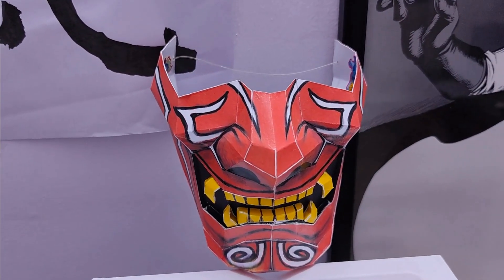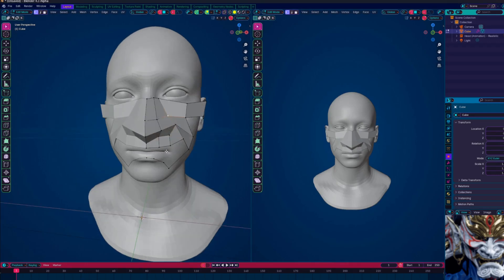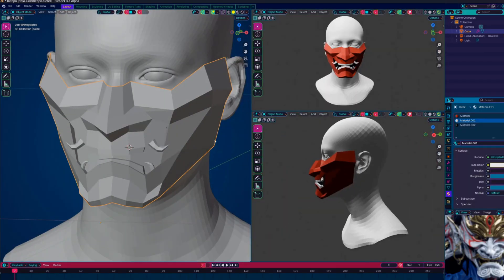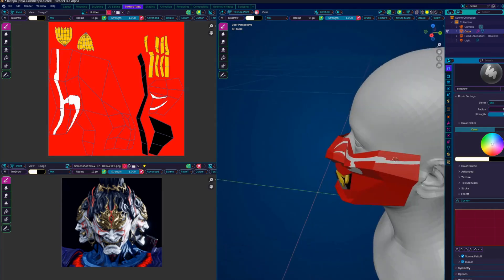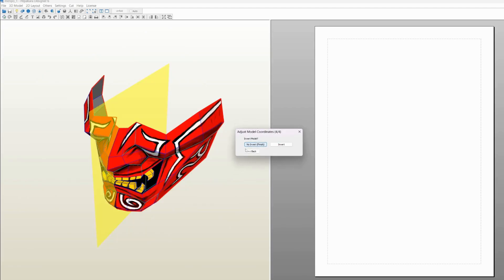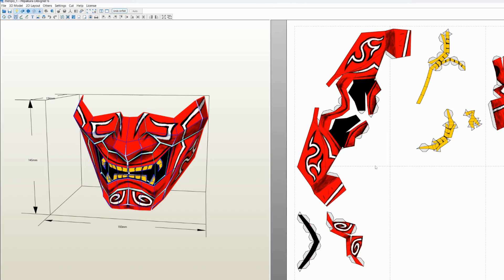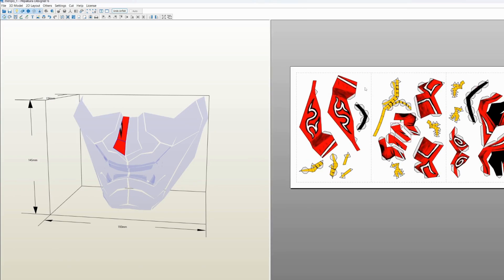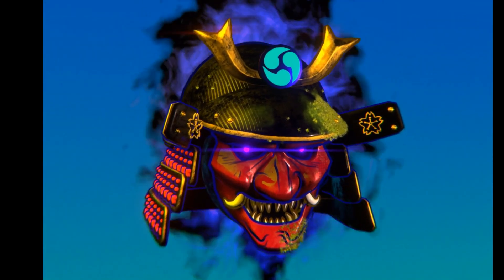HOW TO MAKE a SAMURAI MASK Papercraft using Blender and Pepakura Designer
In this video I'll make a Menpo Mask inspired by Yoshimitsu from Tekken, you can follow along or just download the files :
00:00 Intro
00:18 Modelling
02:36 UV unwrapping
04:20 Texture Painting
05:38 Unfolding
11:06 Files